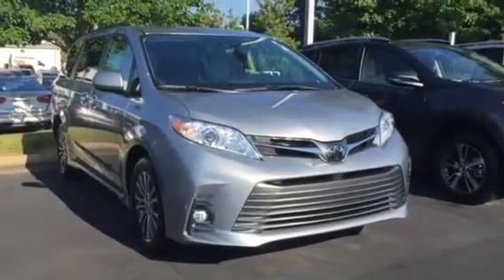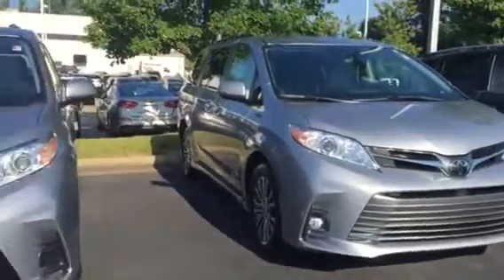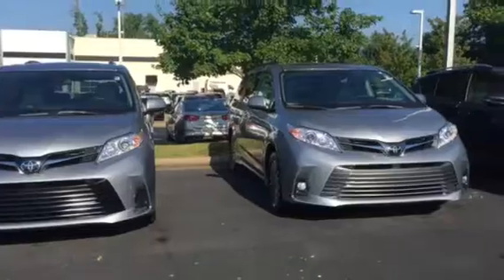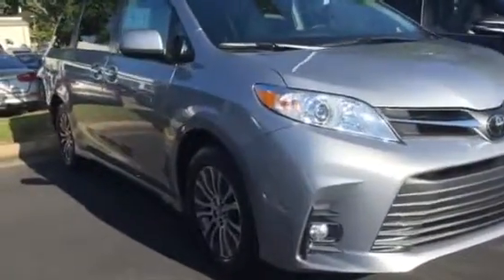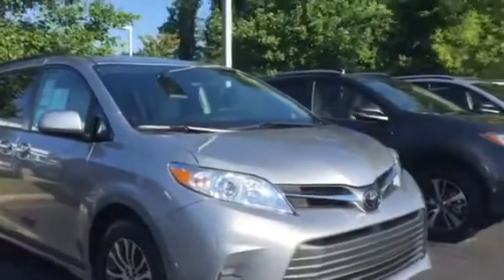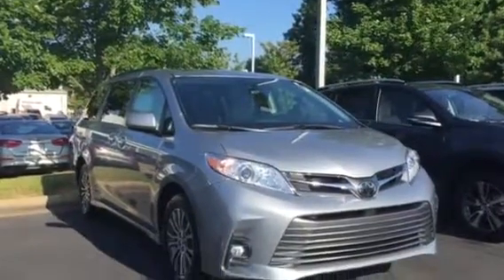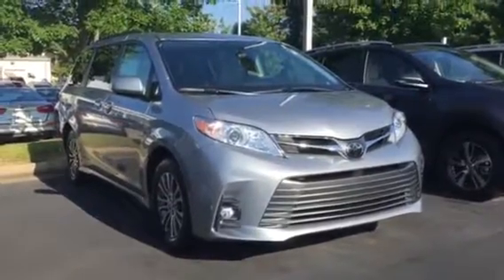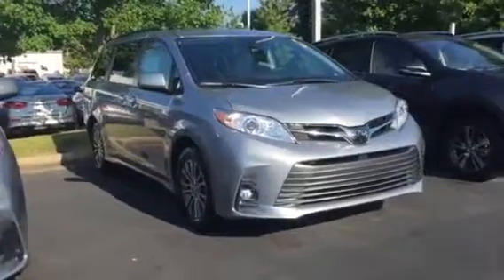Heather’s XLE Sienna by Brent Steele